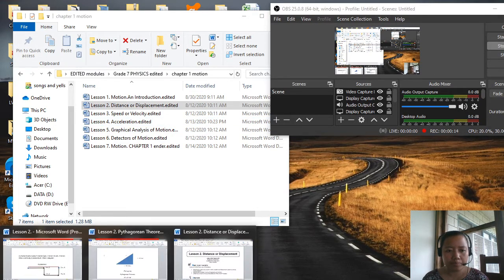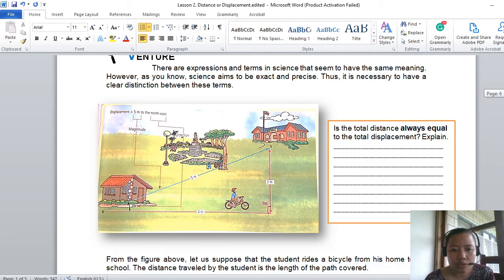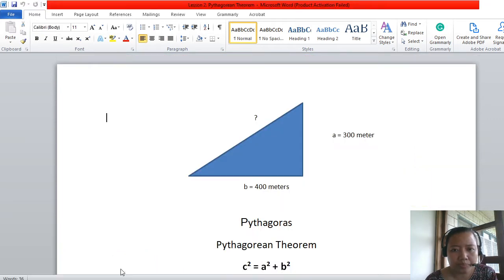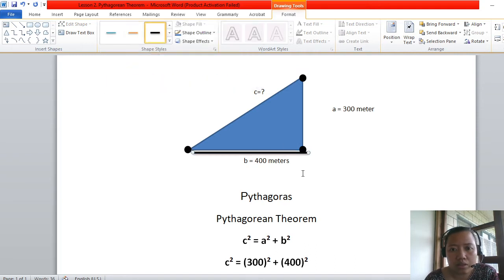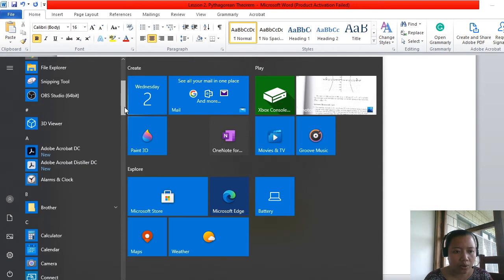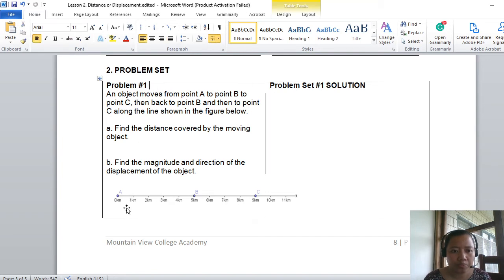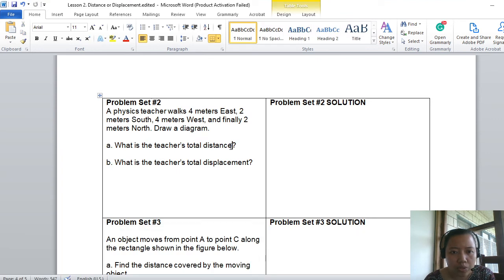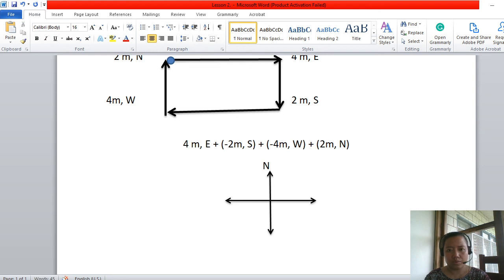Lesson 2 Distance and Displacement